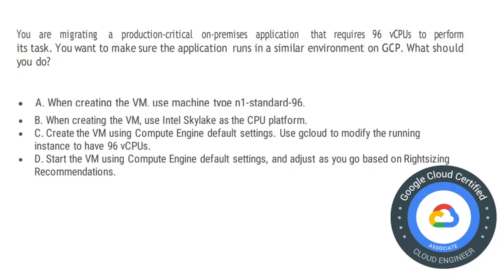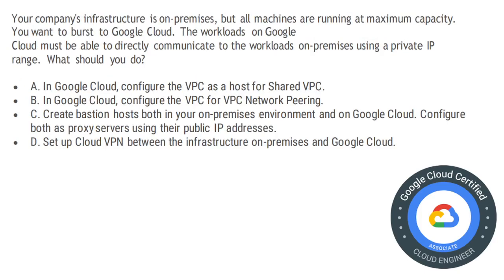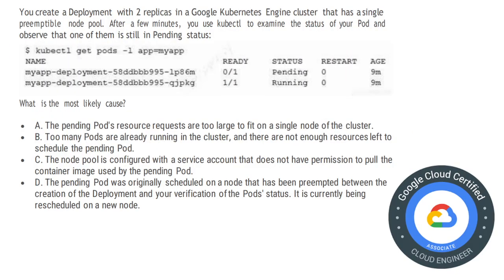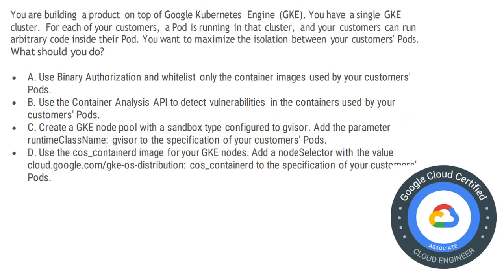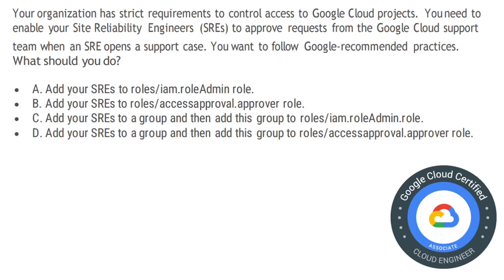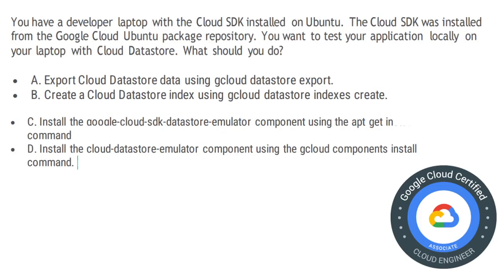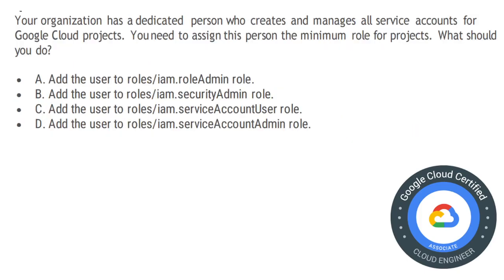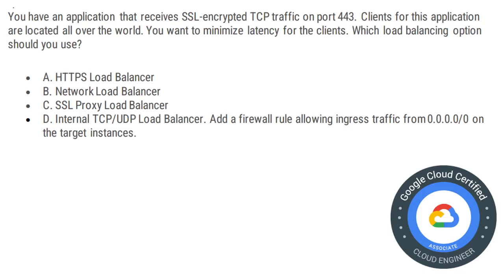GCP ACE Real Exam Questions - Part 5 | GCP ACE Certification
Topics Covered in this video :

gcp ace jobs
elevate wings,
elevated wings,